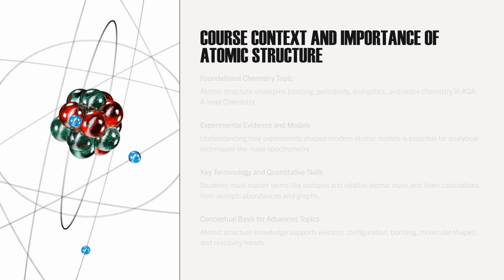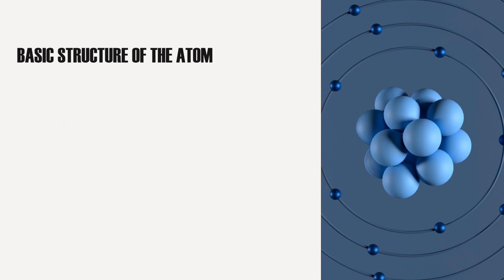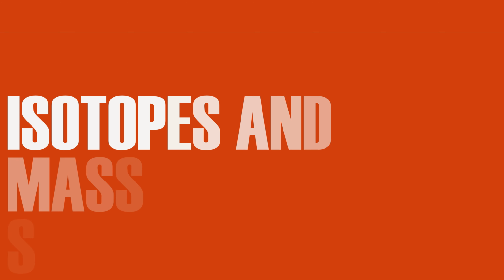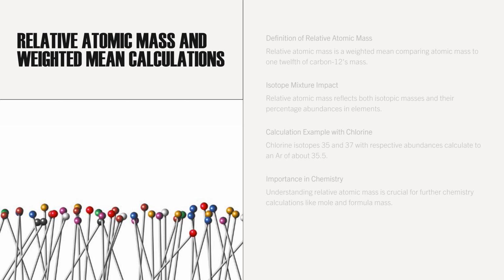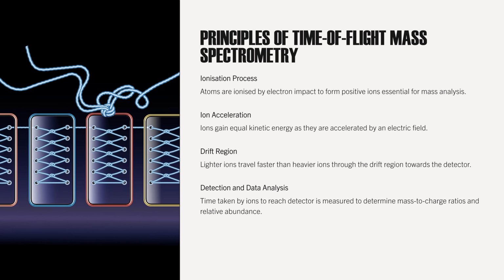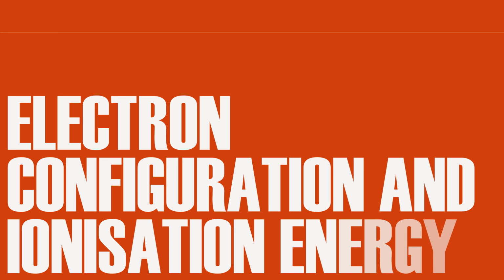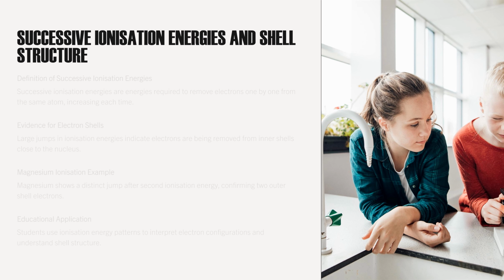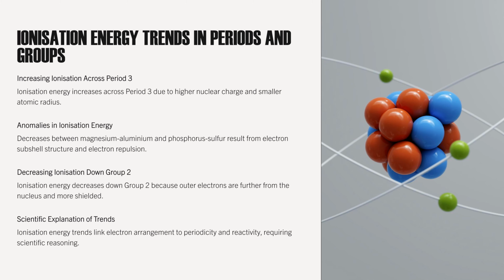Atomic Structure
This video is on the A-level topic of Atomic sructure @e-learningacademy-v9j